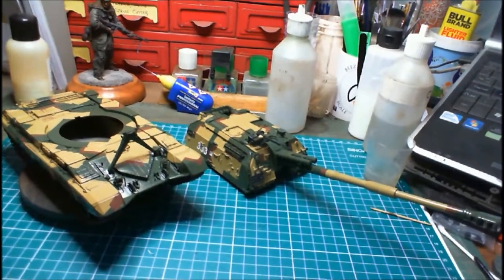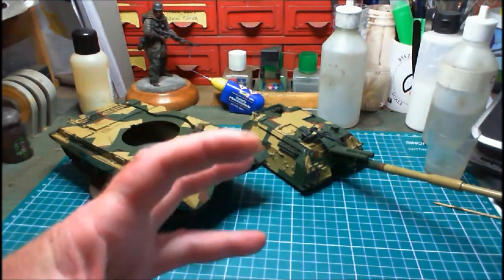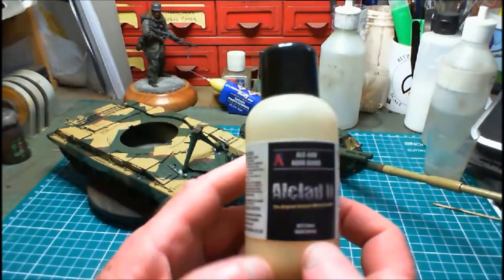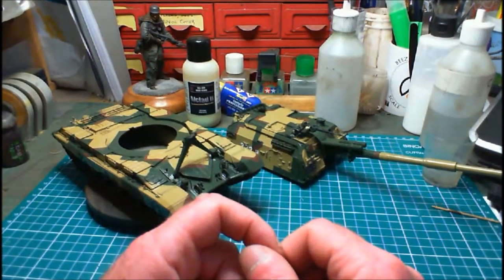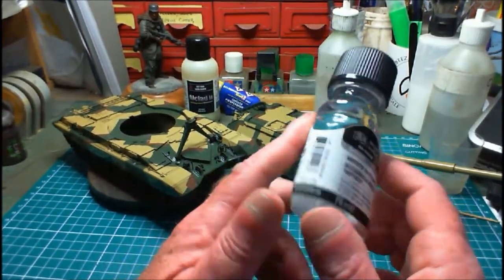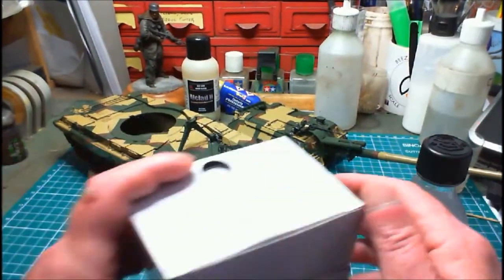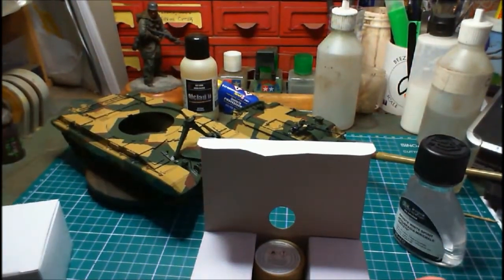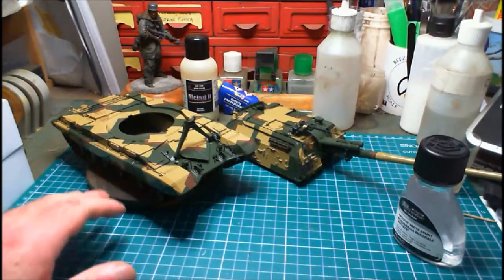B.U.M aka Bench Update Monday 19th AUGUST 2019